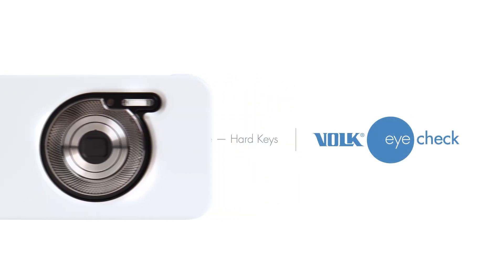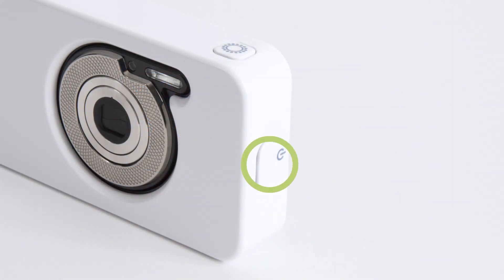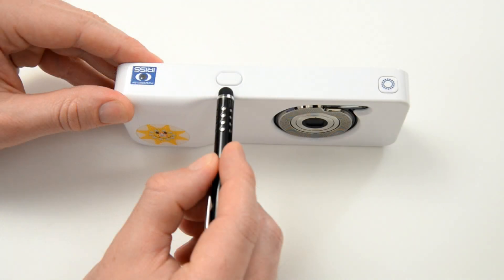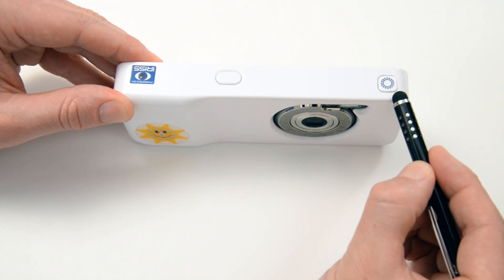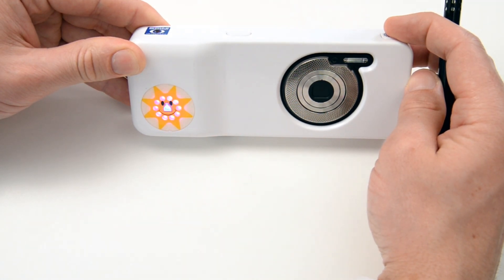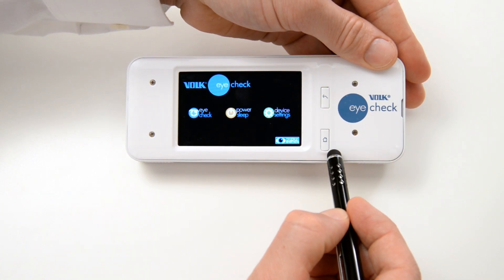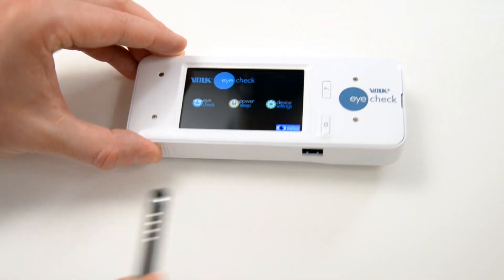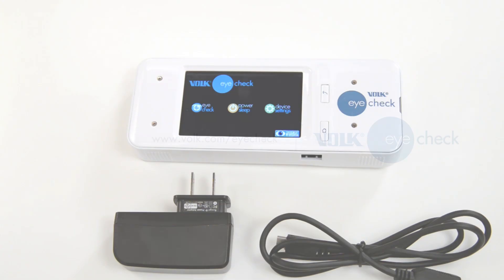Volk EyeCheck User Interface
Description of the user controls of Volk's Eye Check device